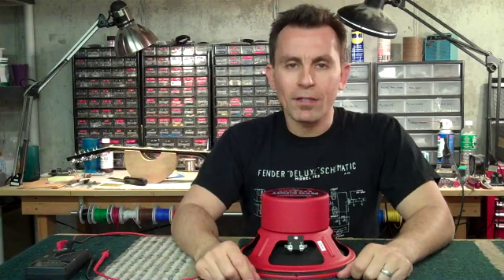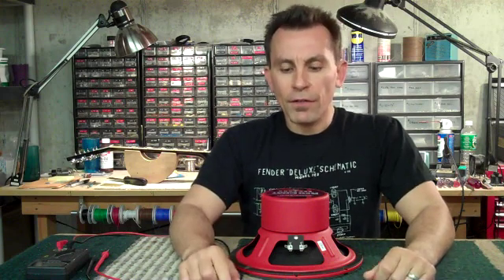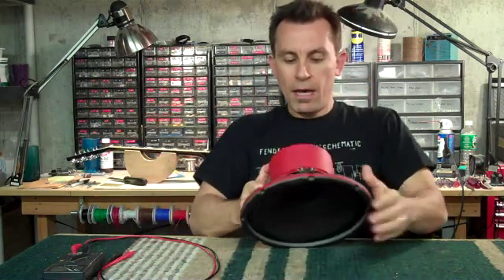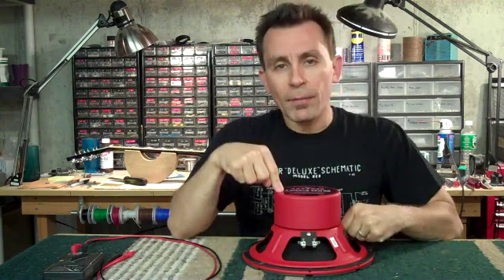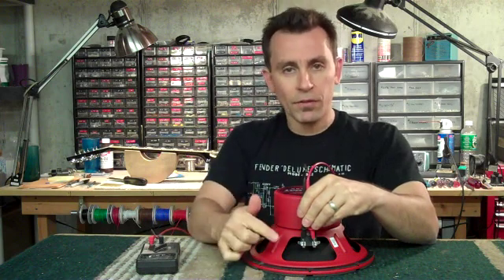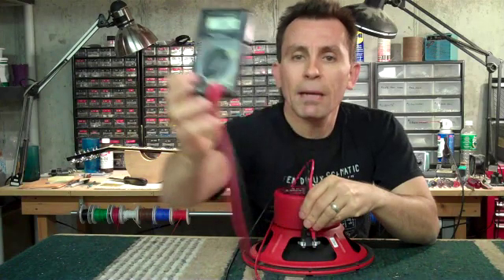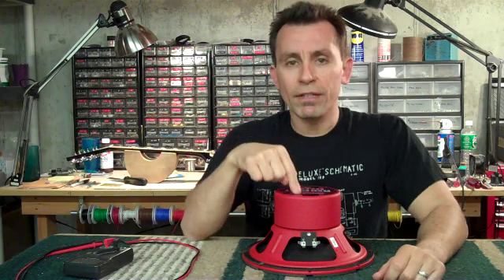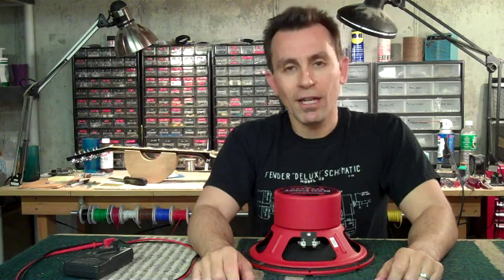Speaker Impedance Reading - Billy Penn 300guitars.com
Here is a quick video on how to read the impedance of a speaker. If you take a reading of an 8 ohm speaker it does not read perfectly at 8 ohms. According to Anthony Lucas at Eminence speakers when a speaker is labeled 8 ohms, it is actually a nominal reading.  An ohm meter measures the resistance to direct current (DC), but music is alternating current (AC).  A speaker's impedance to AC depends on frequency and the nominal rated impedance is sort of an average impedance over the useable frequency range of the speaker. So do not panic if you wire up a multi-speaker enclosure and it reads below what you think it is going to read.